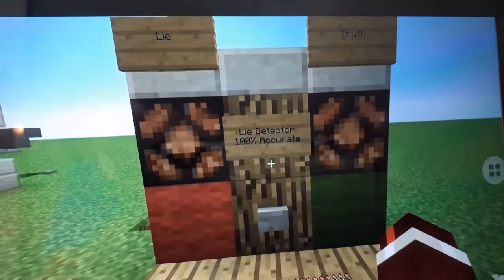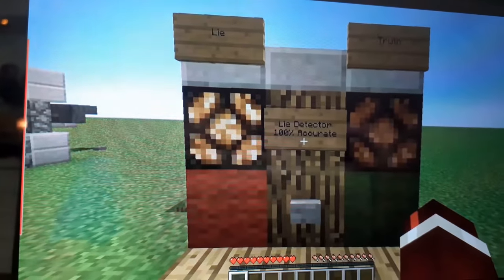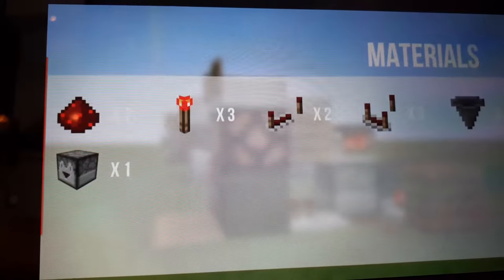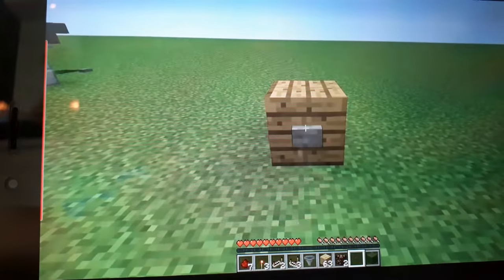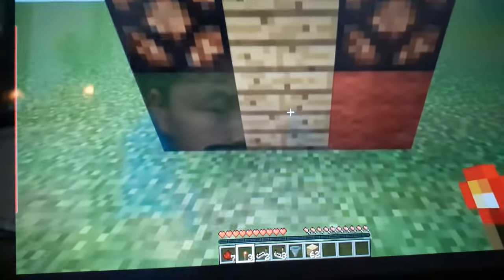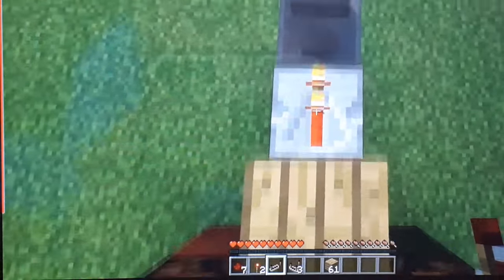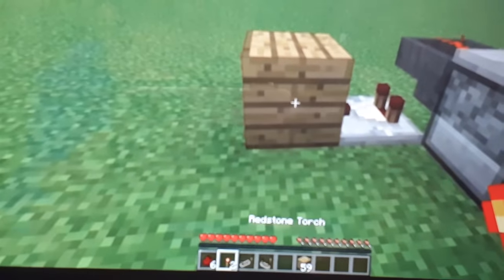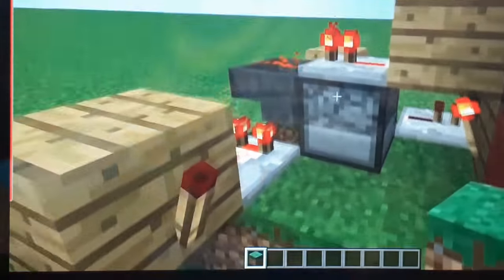14 October 2020